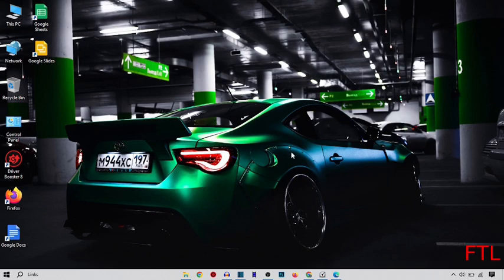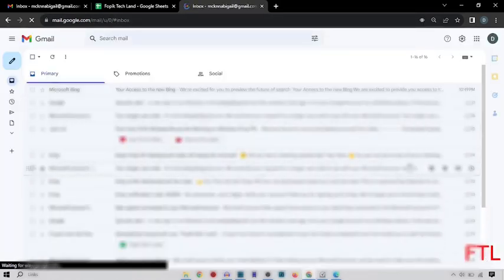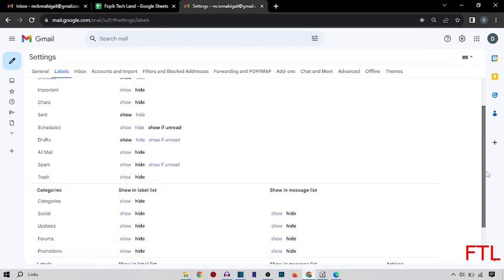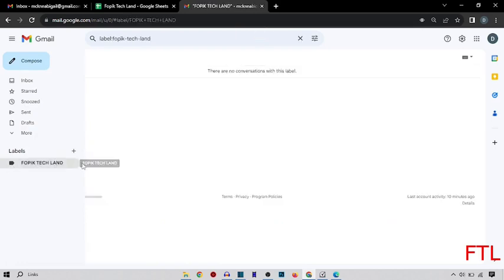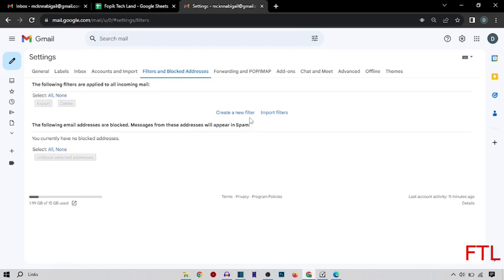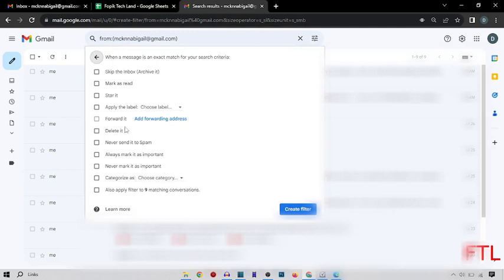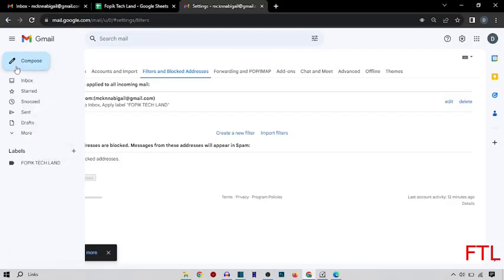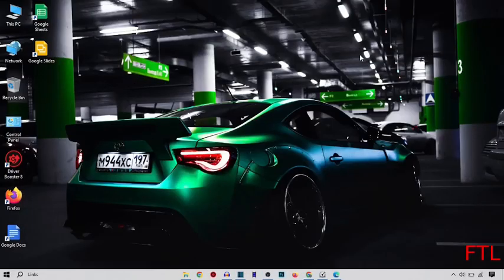Automatically move emails to folders in Gmail (Solved)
Automatically move emails to folders in Gmail

In this video, i will show you How to Automatically move emails to folders in Gmail. This is very easy method. I hope it will help you. You can Automatically move emails to folders in Gmail by following the steps.